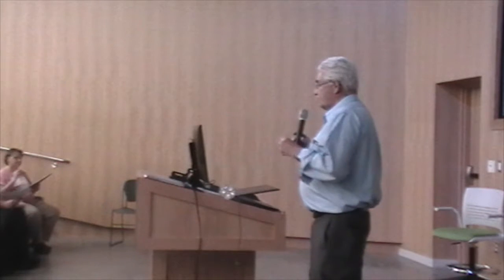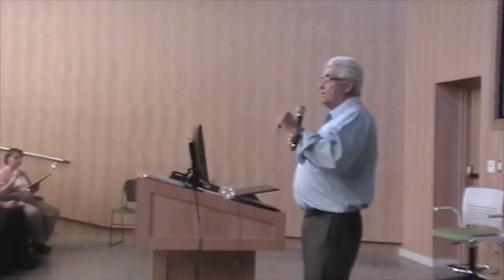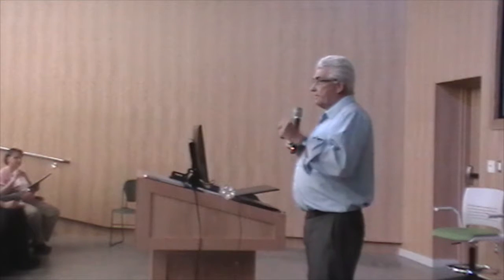Why I Do What I Do Neil Millman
Welcoming guests to UVU Refugee Conference. Sharing a life-changing experience.